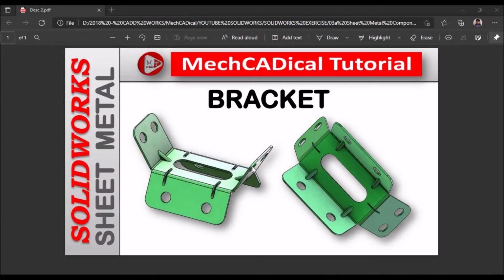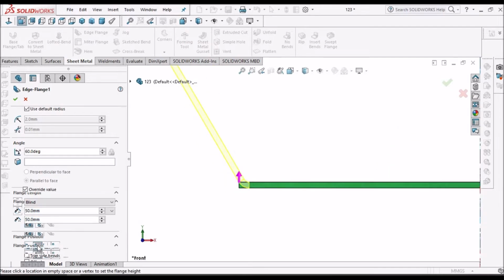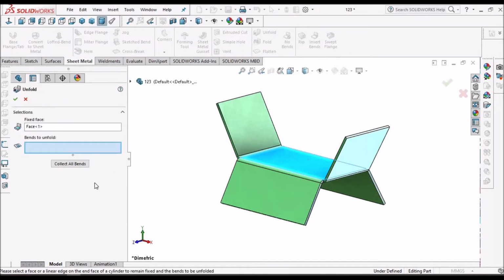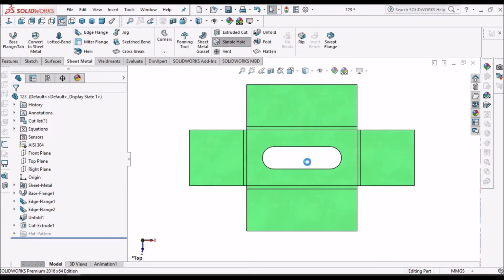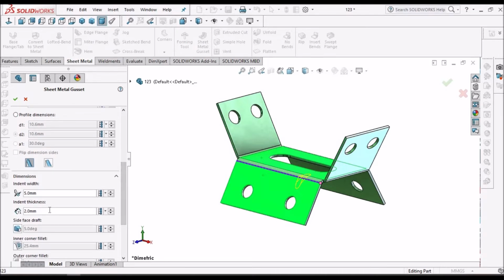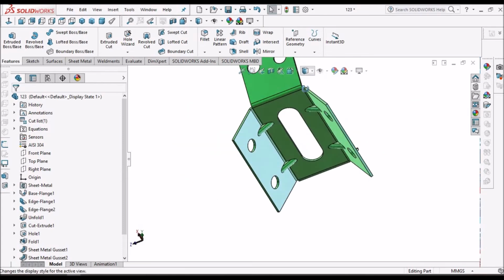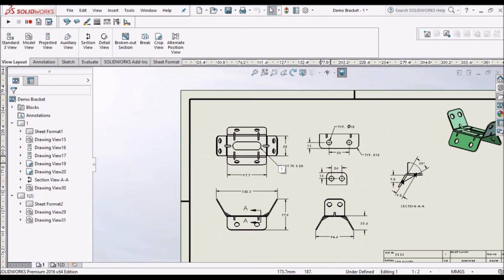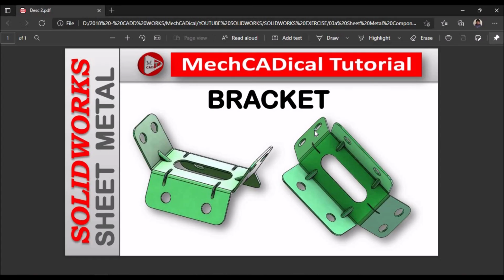SolidWorks II Sheet Metal II Bracket Component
In this video, I am going to explain about simple Bracket Component in SolidWorks - Sheet Metal Module. Here, I am going to show you, how to create Gusset features. I am going to explain, how to create the drawing for the component.